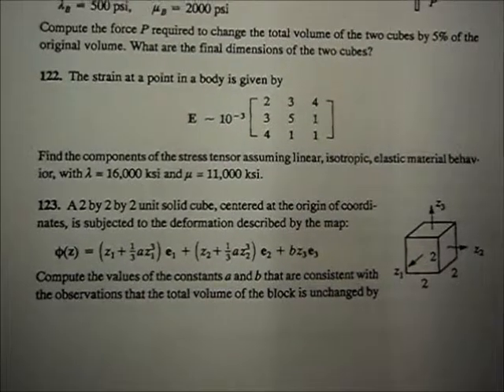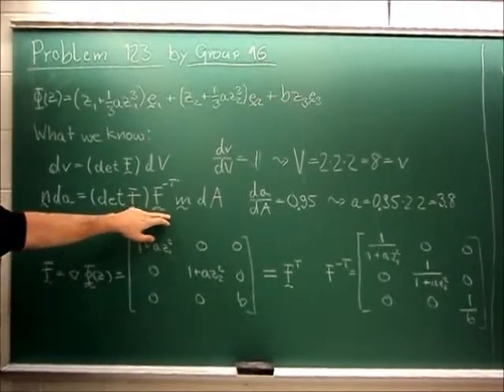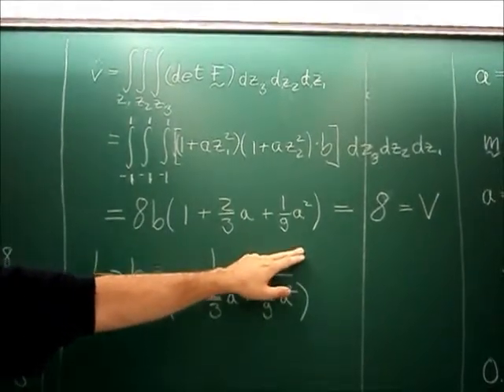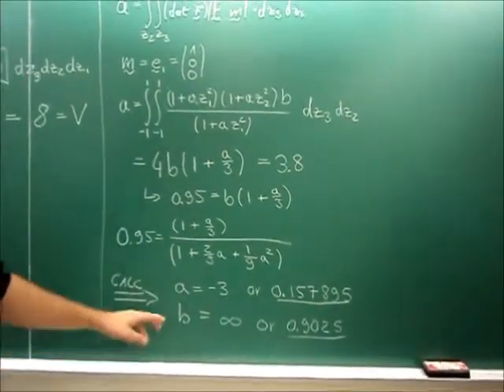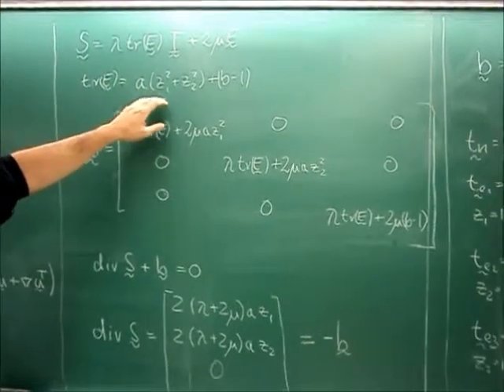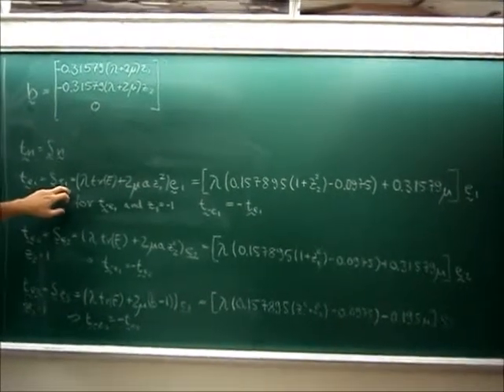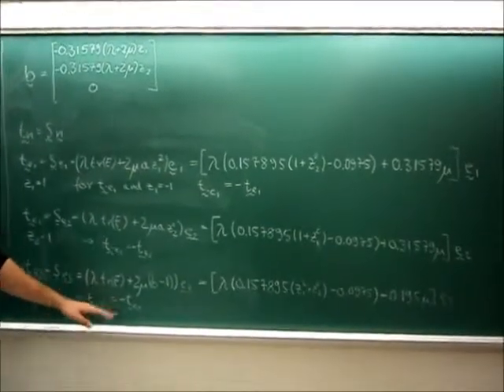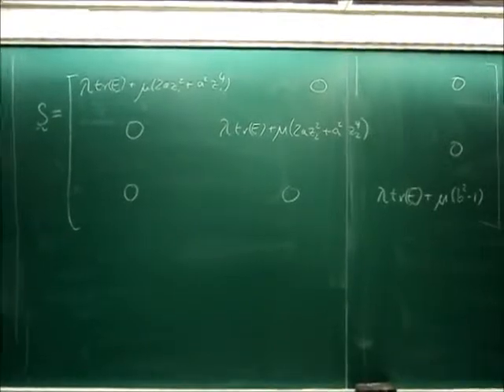Problem 123 (Group 16)